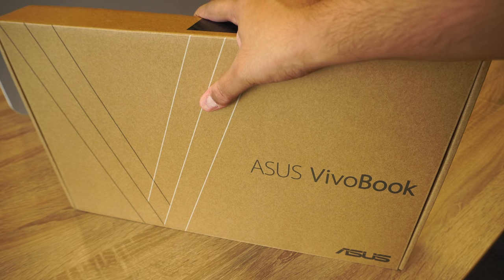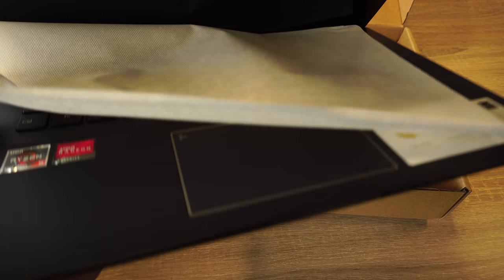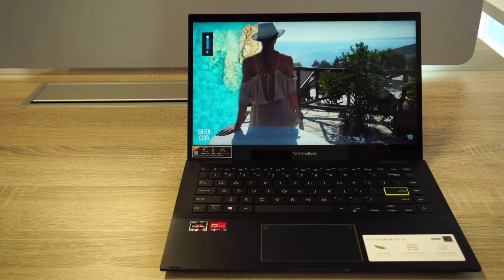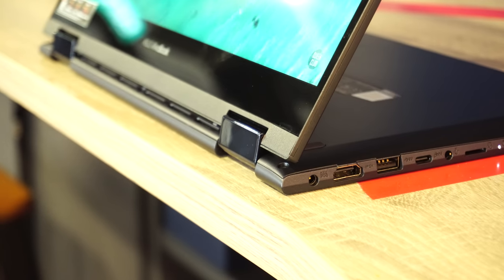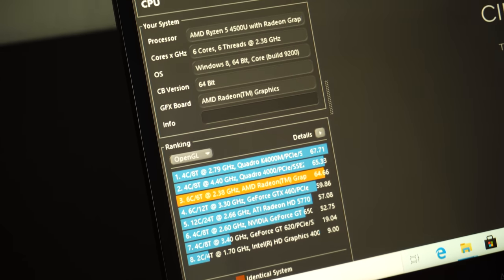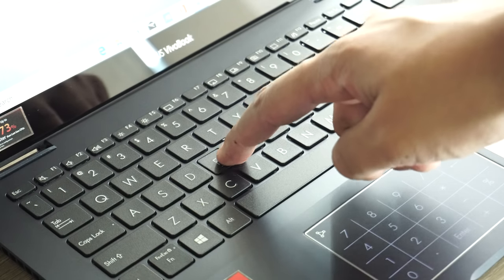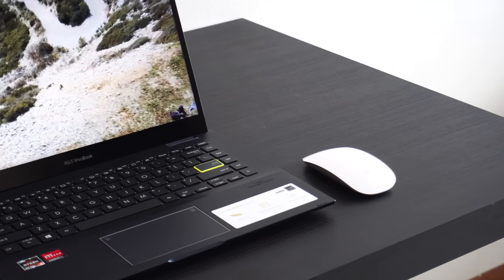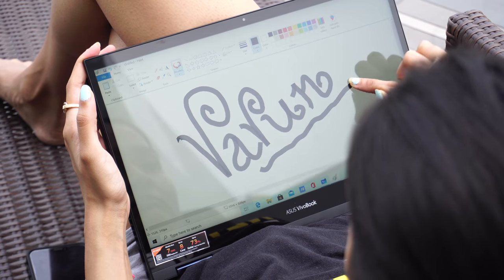Asus VivoBook Flip 14 | Ryzen 5 4500U | Best Budget 2-in-1 of 2020!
Hey Guys,

If you are looking for a 2-in-1 that won't burn a hole in your pocket then you have to definitely consider Asus VivoBook Flip 14.

The Ryzen CPU is beast and overall performance is stellar!

Go for it, you won't be disappointed :)

Link to Buy

Chapters:

00:00 Intro
00:37 Unboxing
02:17 Laptop Intro
02:34 Display
03:15 Touchscreen
03:44 Build Quality & Design
05:28 Performance
06:27 Gaming
06:47 Battery
07:06 Keyboard & Touchpad
07:57 Ports
08:22 Upgradability
08:32 Speakers
08:50 Final verdict